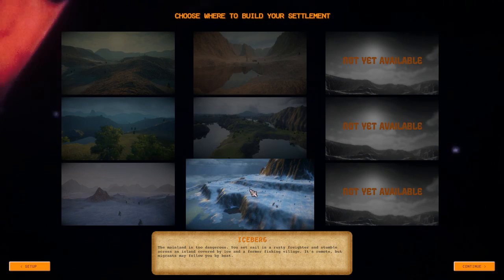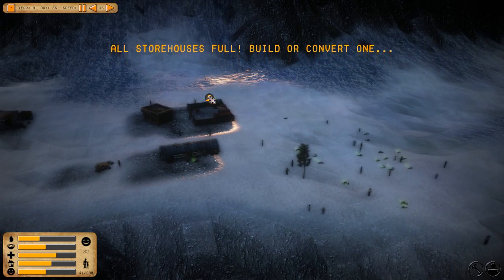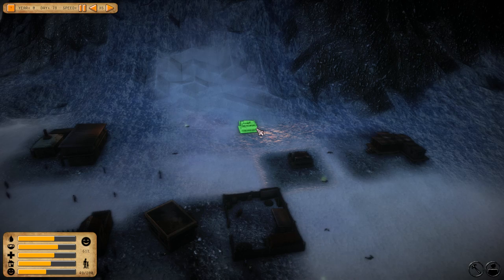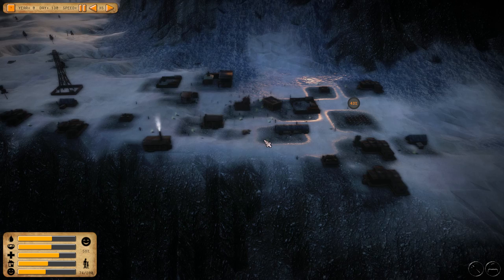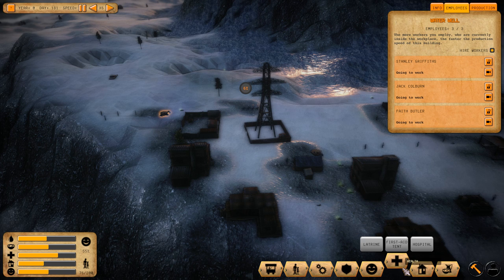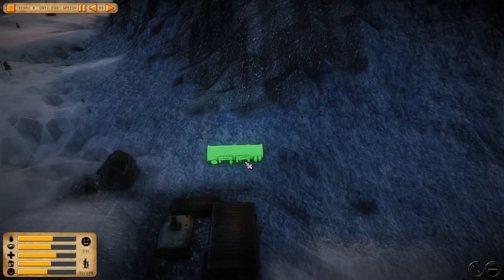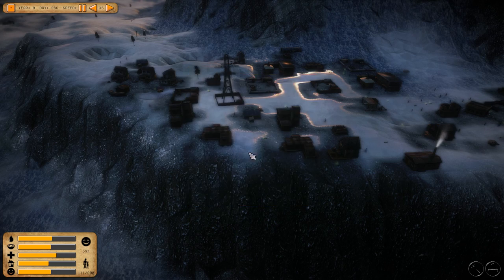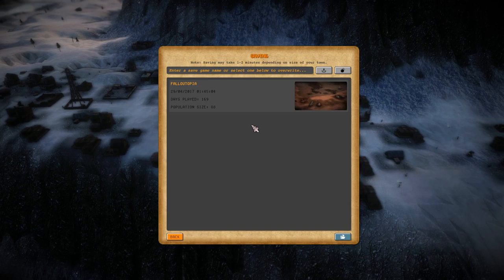Can We Survive Nuclear Fallout on an Iceberg? (Atomic Society, Kingdoms and Castles Meets Fallout)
Let's Play Atomic Society.  Atomic Society is Kingdoms and Castles Meets Fallout 4.  Post Apocalyptic Sim Gameplay Ep 2

About Atomic Society:
Construct and rule your own post-apocalyptic city. Judge the lives of the people under you. Set the laws people live by. Be cruel or kind and learn how to survive.

Baron